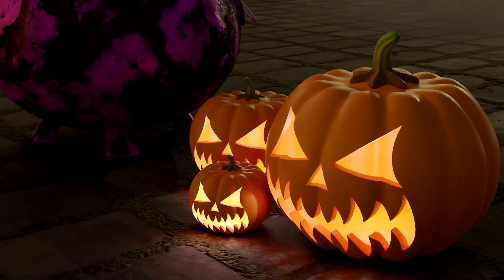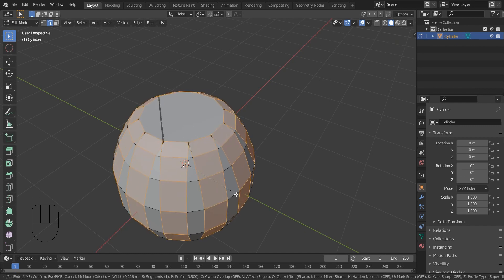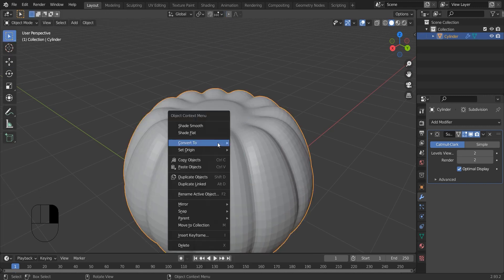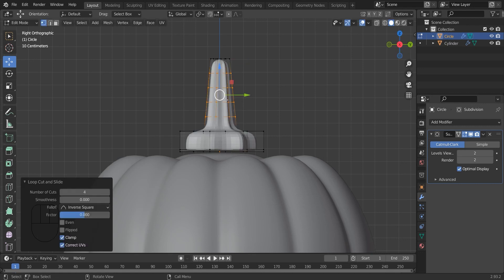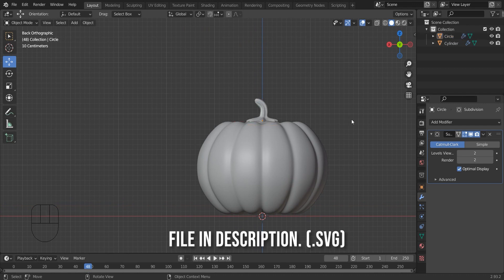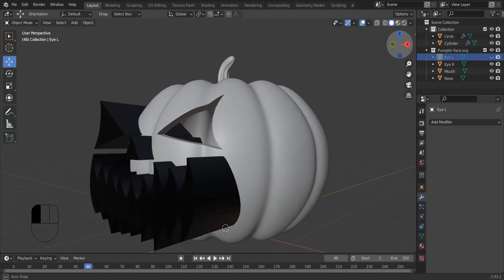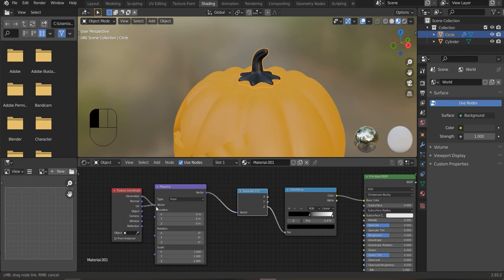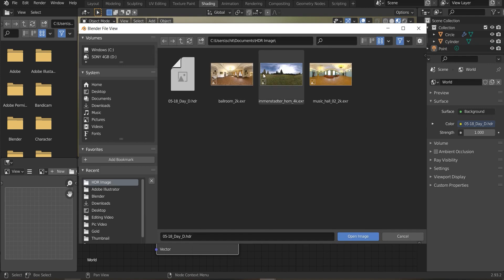Halloween Pumpkin | Blender Tutorial | SpiralWave Studio | Power by Blender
In this tutorial, We'll learn how to model and render a Halloween Pumpkin.